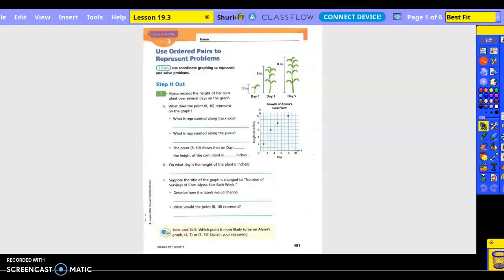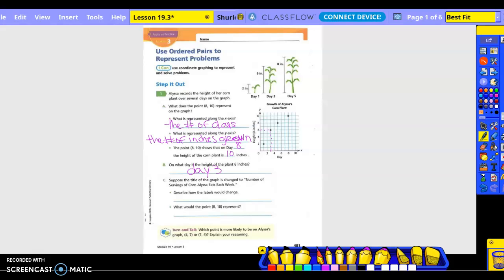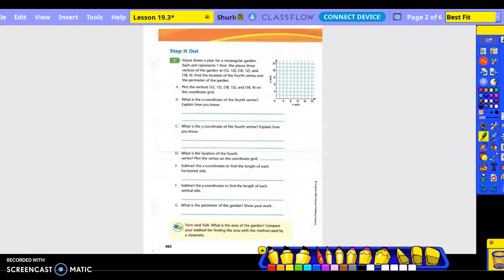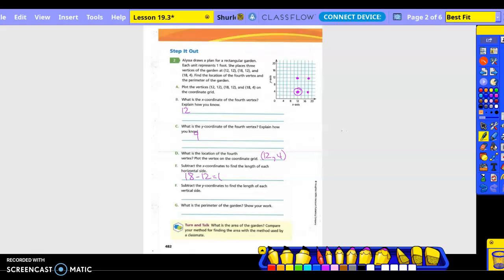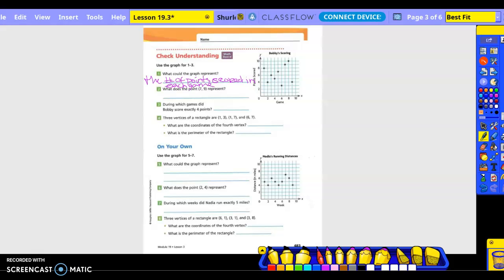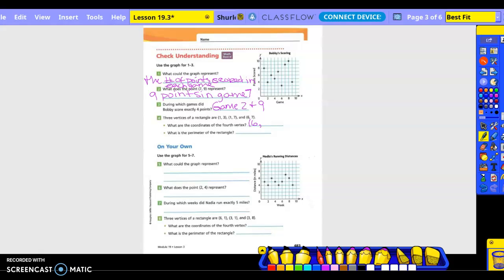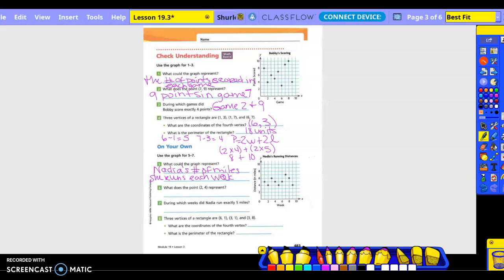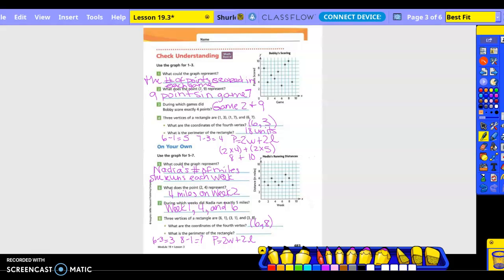5th Grade Lesson 19.3, Part 1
Use Ordered Pairs to Represent Problems